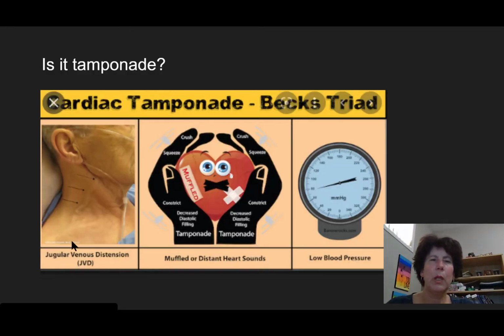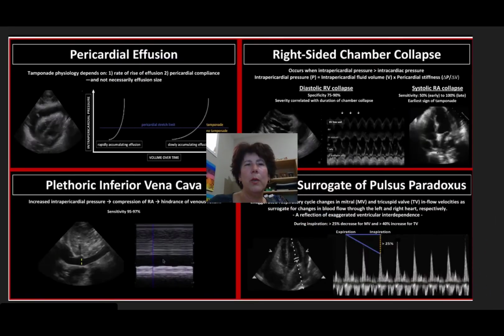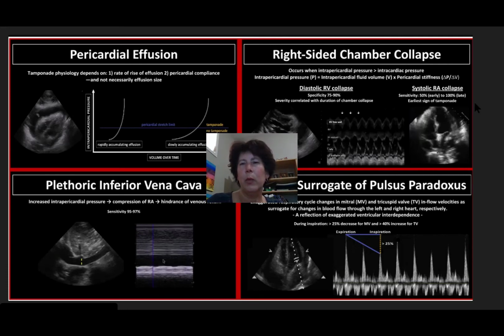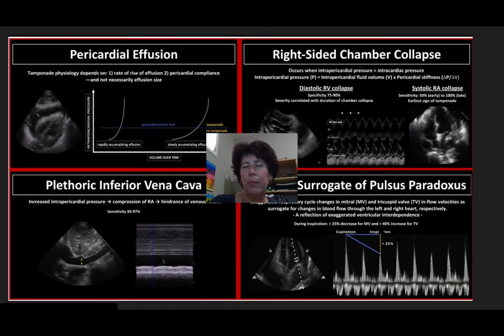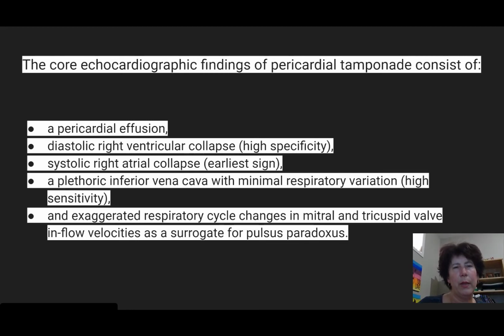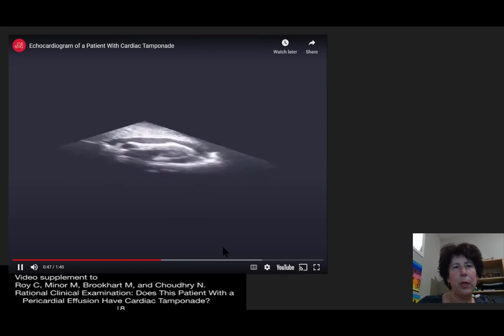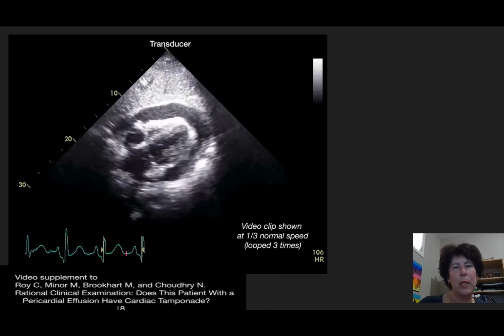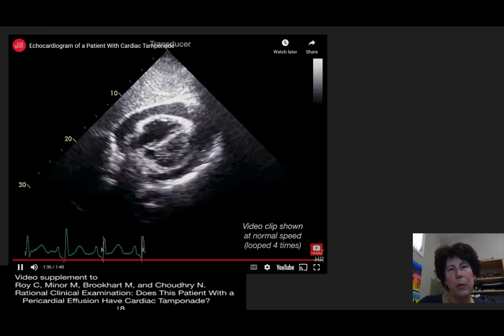D2D April 2022